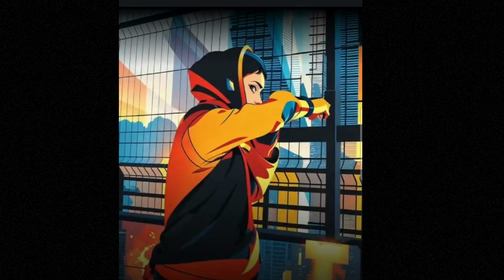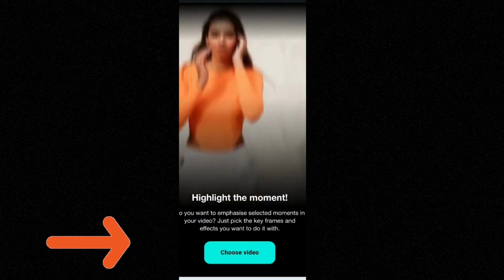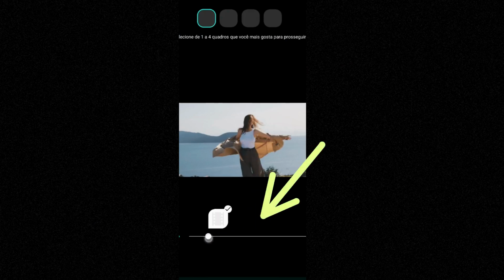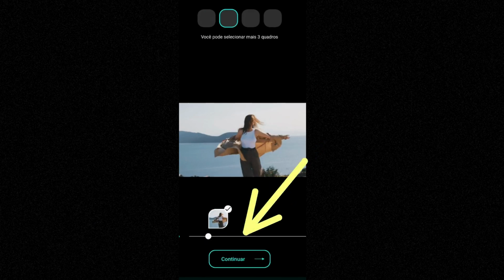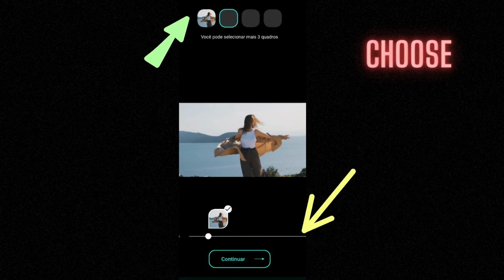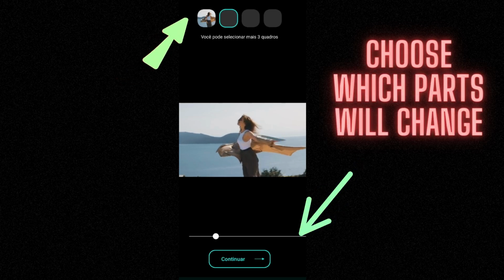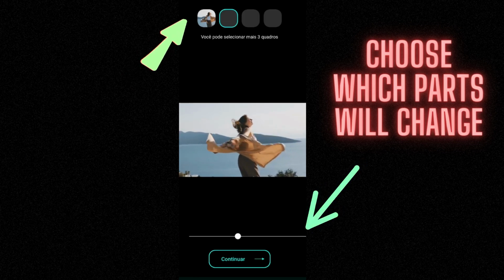Animate Your Videos - Mindblowing & Free On Your Phone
Now you can highlight moments in your videos in a fun stylish way. Learn how in a minute. Free and amazing! You'll love it.

00:00 video highlights and examples
00:22 easy step by step tutorial
00:50 video results and more examples

Phone APP: ToonMe
It also changes your photos and animates them, watch the easy quick tutorial:

Have fun!